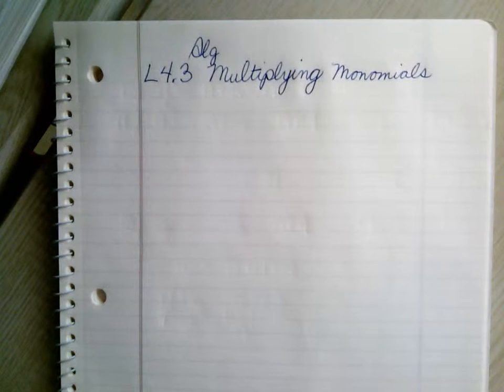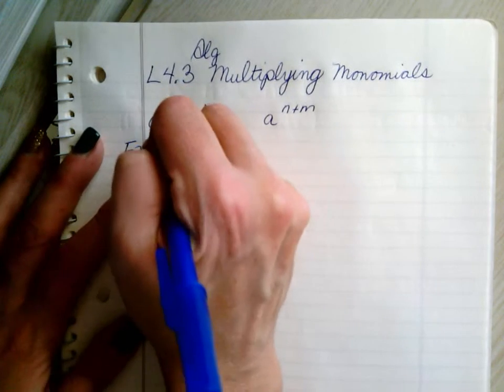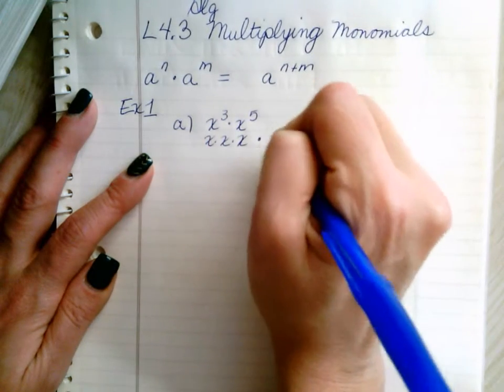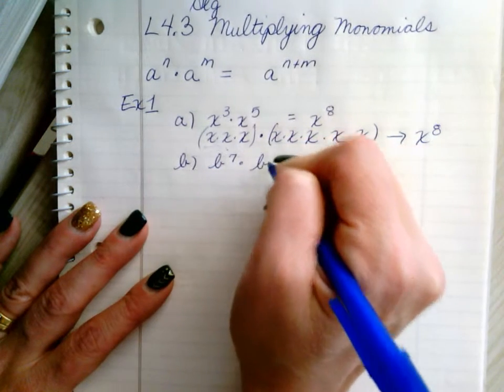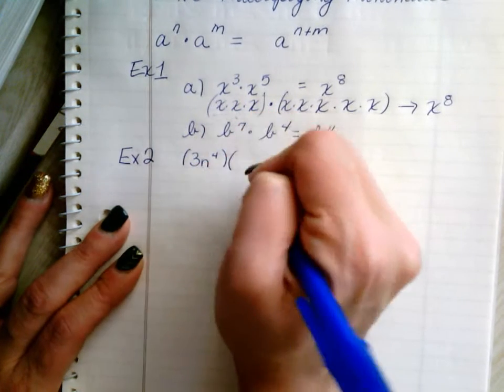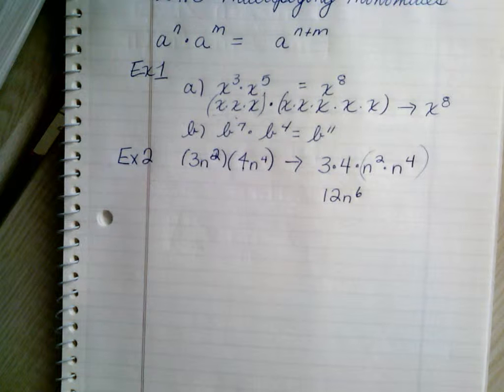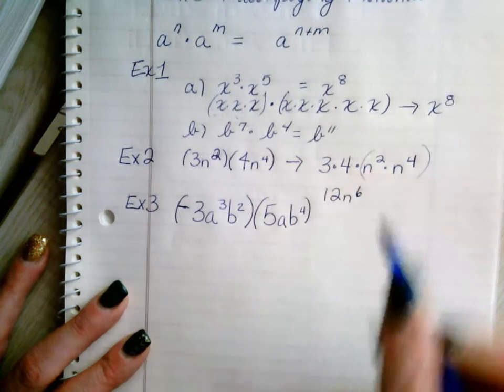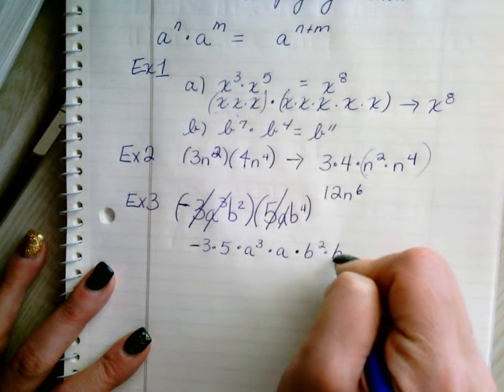Algebra L 4.3